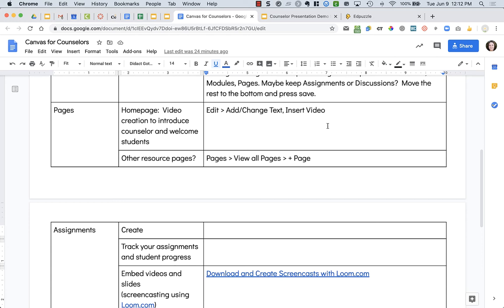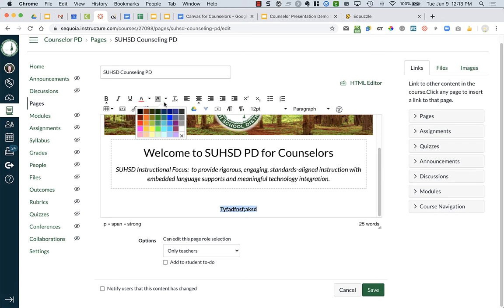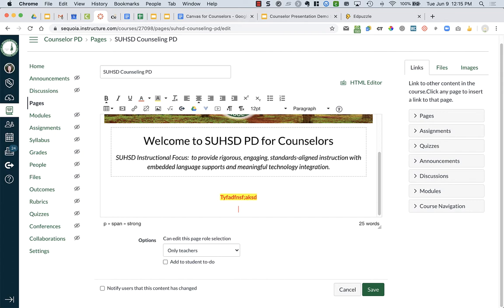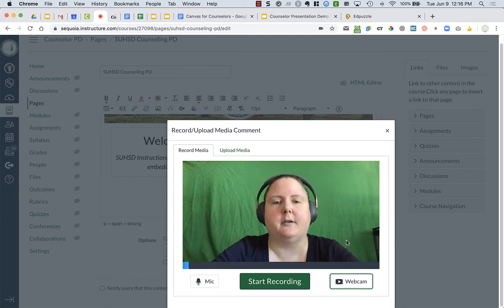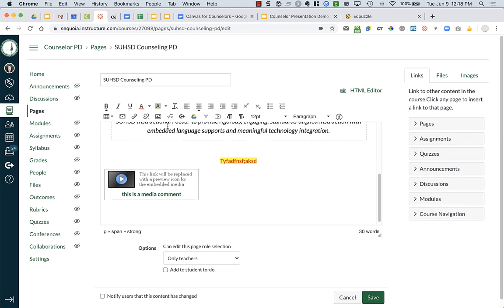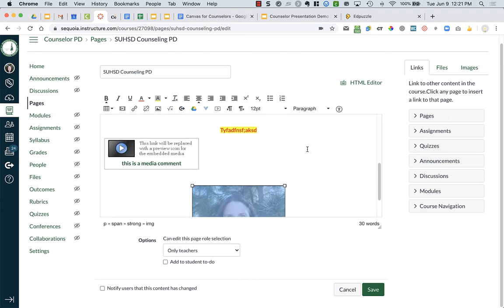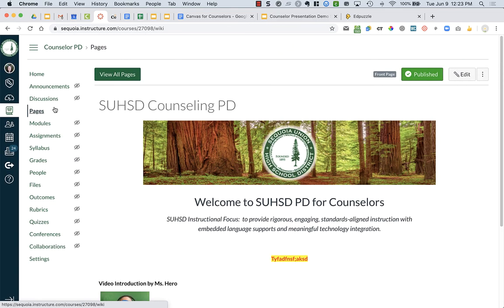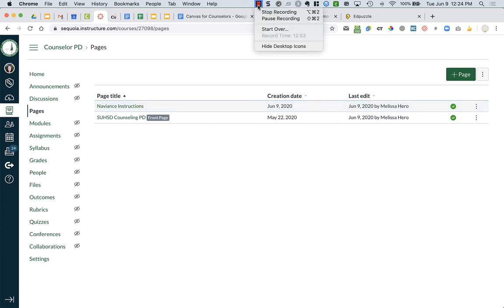Canvas Home Page and Pages